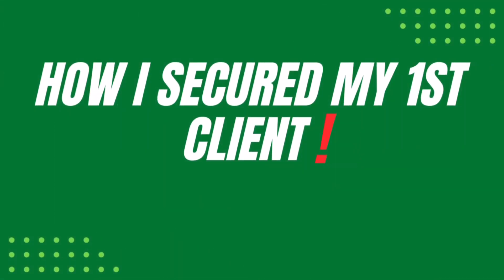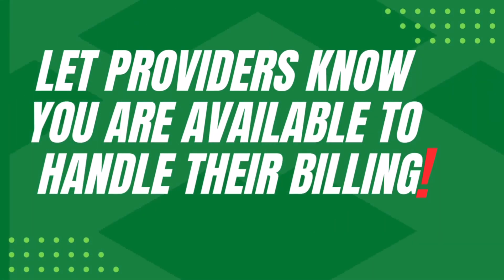Here’s A Marketing Tip! (Medical Billing Business Owners)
In this video I share some of the marketingstrategy I used to secure my 1st client. Sharing my journey starting my medical billing business

eBook: The Complete Guide To Getting Started in Medical Coding

Are you on TikTok? Follow me @themedicalcodinggirl
Ready to outsource your billing?
            Superiormedicalconsulting.com
Billers/Coders want to collab?